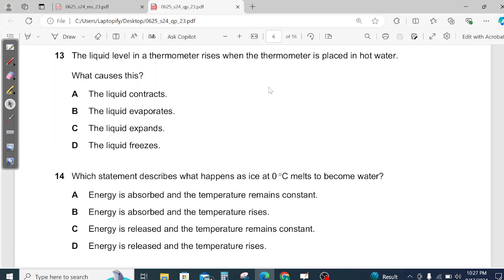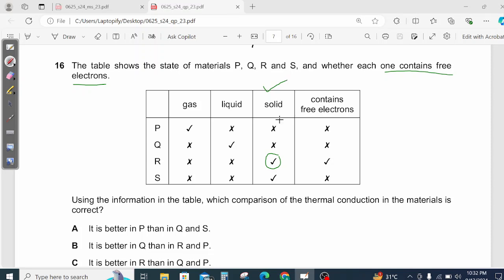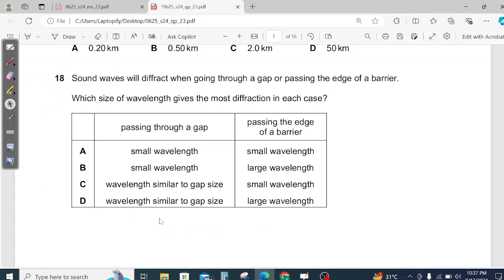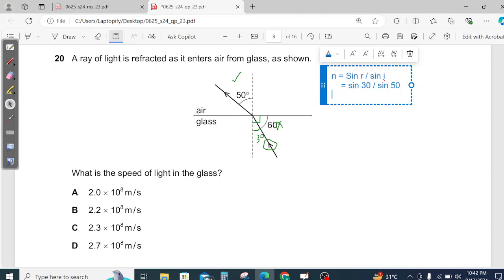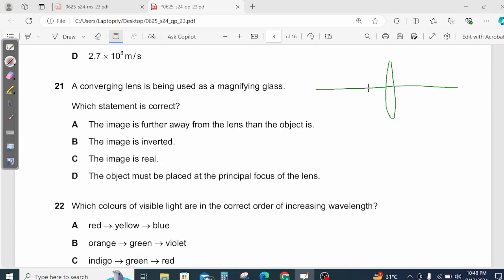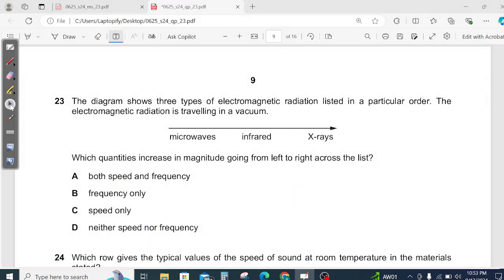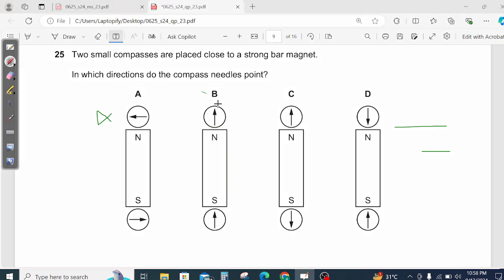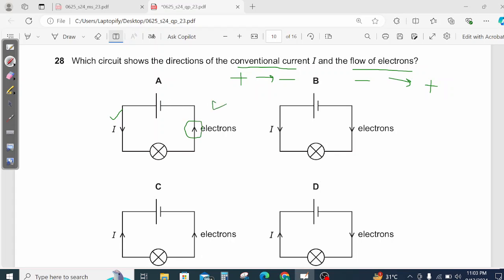IGCSE Physics May June Paper2 2024 Top Solution| Version P23 | O Level Physics May June Paper1 2024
For online classes session 2024 OCT/NOV and May/June 2025

igcse physics 2023 may June -m
igcse physics may june 2024 past paper
igcse physics march 2024 past paper
igcse physics may june past paper
igcse physics may june 2024 p21
igcse physics may june 2024 p22
igcse physics may june 2024 p23
igcse physics past paper solution
0625/23/m/j/24
0625/23/m/j/24
0625/23/m/j/24
0625/22/m/j/24
0625/22/m/j/24
0625/22/m/j/24
0625/21/m/j/24
0625/21/m/j/24
0625/21/m/j/24
0625/23/O/N/23
0625/23/O/N/23
0625/23/O/N/23
0625/23/O/N/23
0625/23/O/N/23
0625/23/O/N/23
0625/23/O/N/23
0625/23/O/N/23
igcse physics may June paper 4 2024
igcse physics may June paper 6 2024